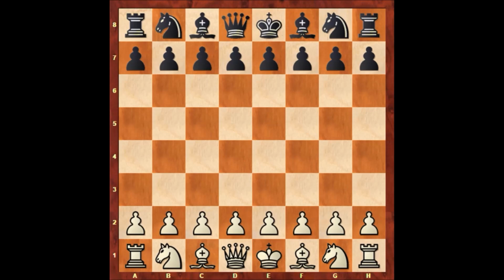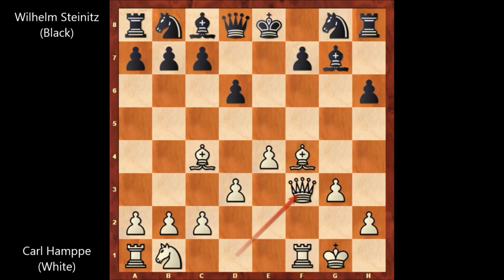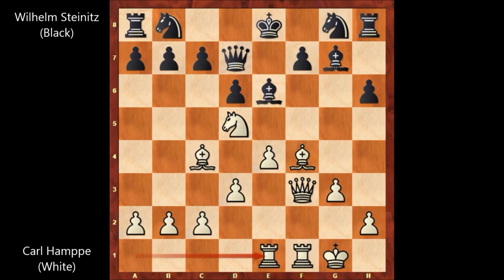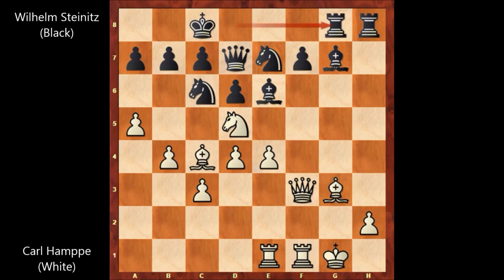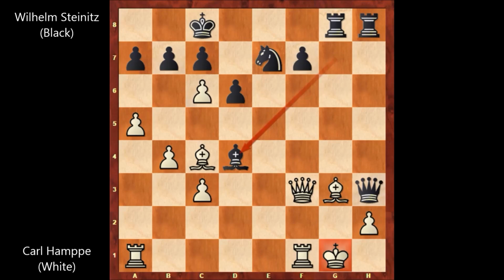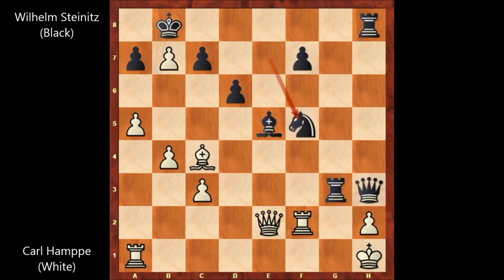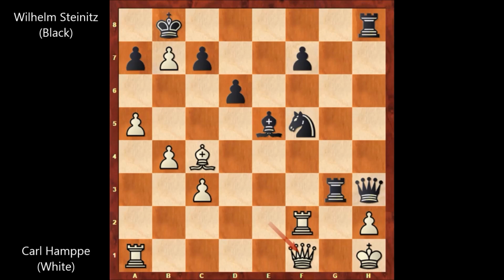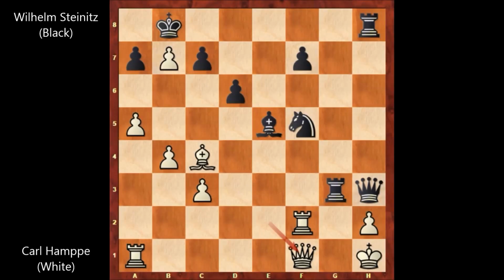Ouch! A Brutal Checkmate by Steinitz #3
Carl Hamppe (White)

Wilhelm Steinitz (Black)

Vienna (1859) Vienna AUT, Oct-13

King's Gambit Accepted. Hanstein Gambit